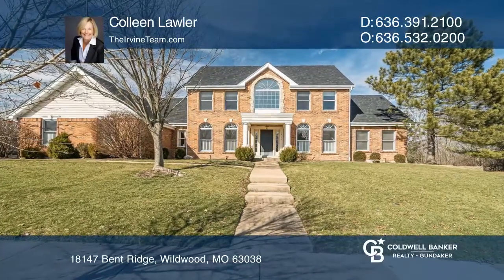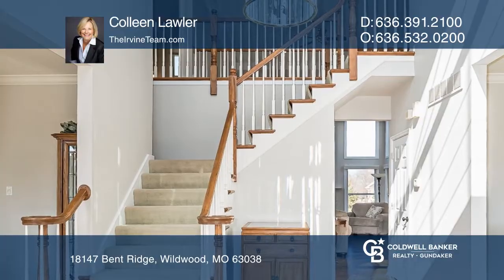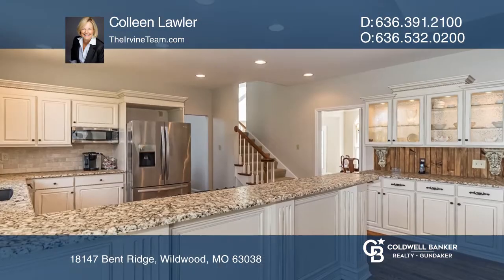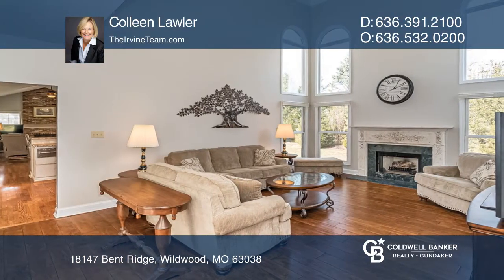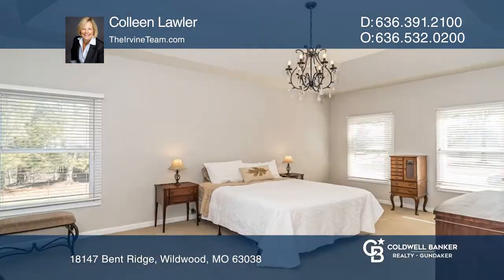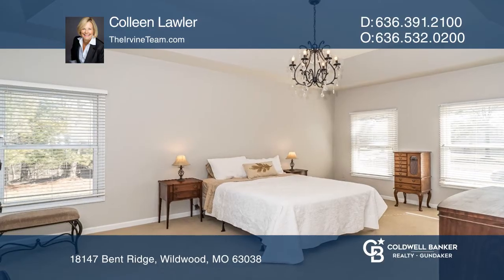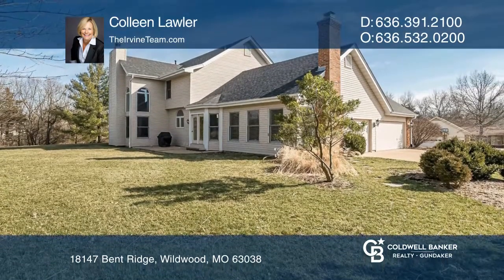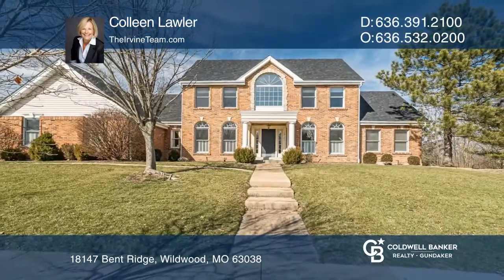18147 Bent Ridge Wildwood, MO | CBGundaker.com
18147 Bent Ridge, Wildwood, MO

This one and a half story home is a perfect combination of warmth and sunlight. Palladium windows grace the full brick front elevation. The vaulted two story foyer is flanked by formal living and dining rooms, nine foot ceilings and crown molding that adds detail. Hardwood flooring leads to the two